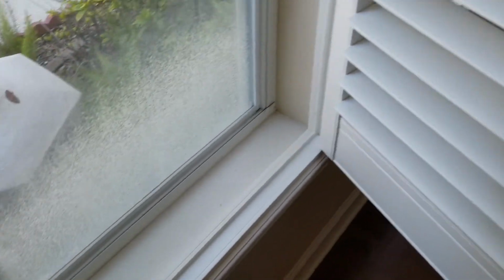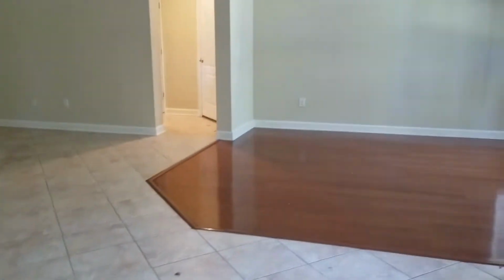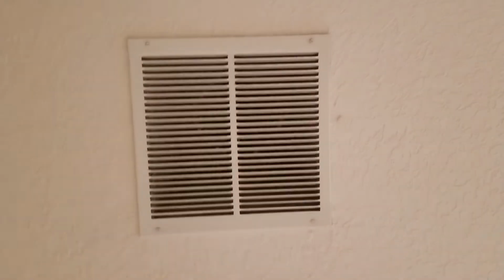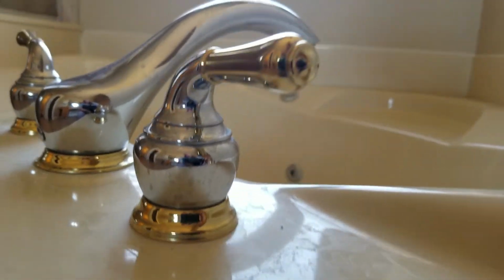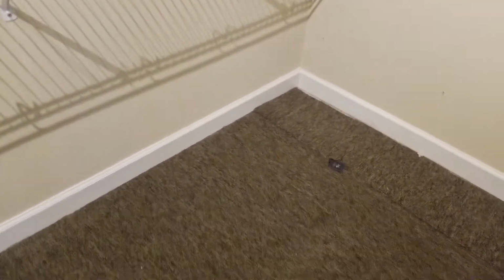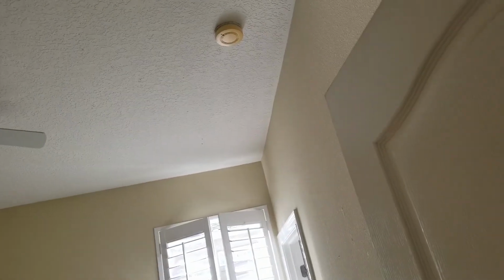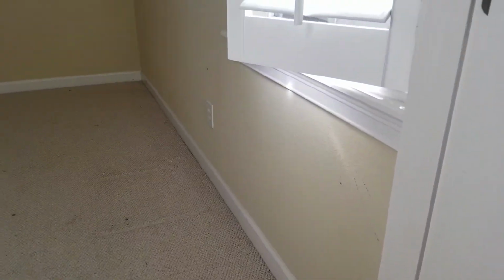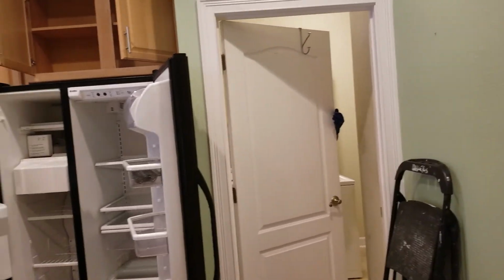Checking house for a move out cleaning part 2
The main purpose for a move out cleaning is to get back the house clean to the landlord or management company to obtain back their deposit. The main purpose for a move in house cleaning is that the new owner or tenant enjoy their new home clean, sanitize and disinfectant from previous owners . All surfaces must be clean, kitchen ca owners in and out, I side oven and inside refrigerator must be clean. Remove all fingerprints, dust, black marks from doors, clean all baseboards, remove any cobwebs, vacuum all carpets, dust all blinds, ceiling fans, vents wipe and clean. There is a lot of work doing g a move out or move in cleaning. vacuum and mop. AnyHouseCleaning.com has the experience, the tools and the cleaning crew for your next cleaning.  We are located in Davenport / Championship Gate Fl but we serve all Polk City, Winter Haven, Orlando, Dr. Phillip's, Central Florida move